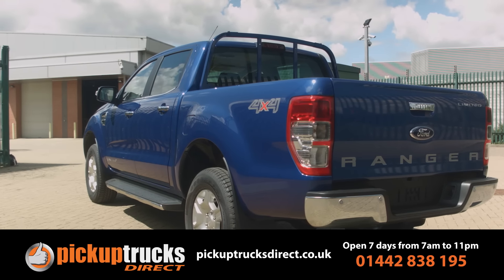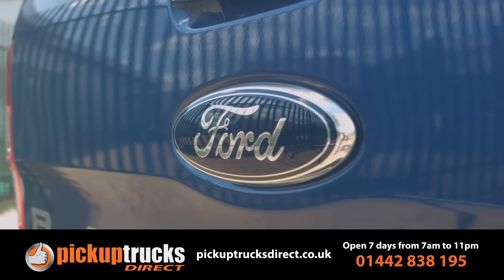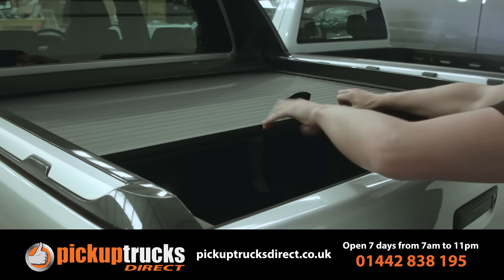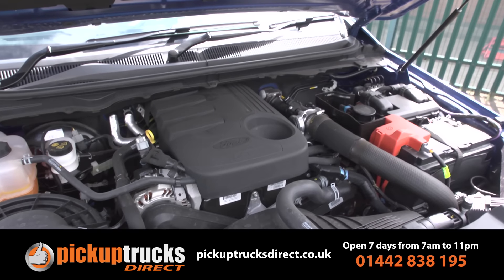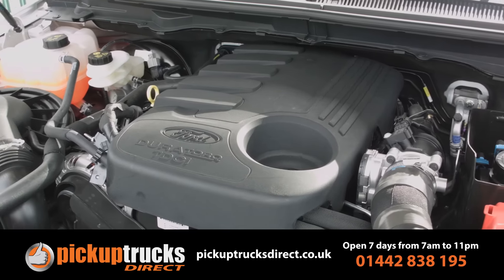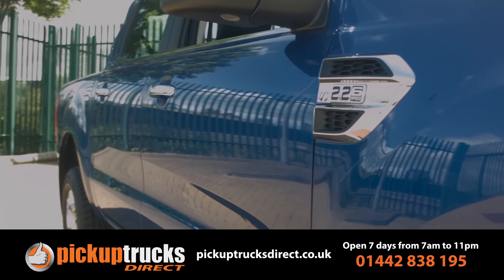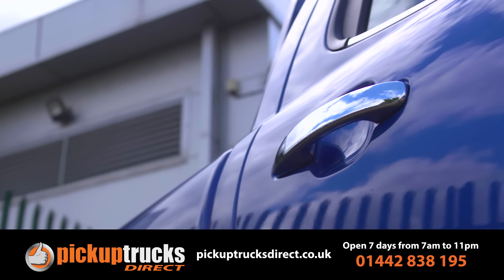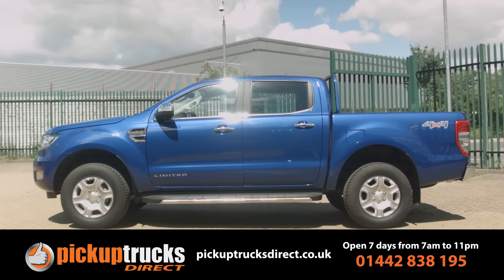The New Ford Ranger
Our friendly account managers are on hand to take your call 7am to 11pm, 7 days a week.